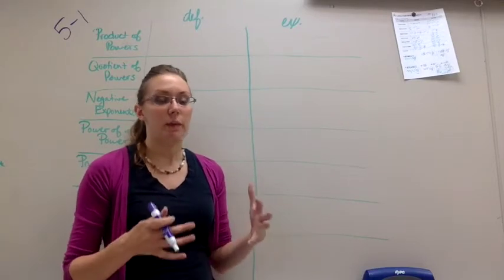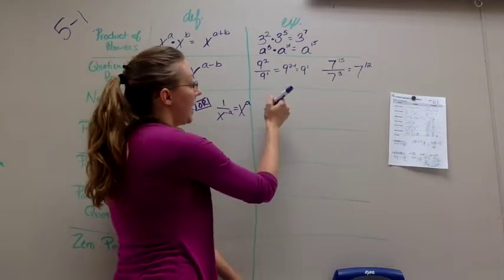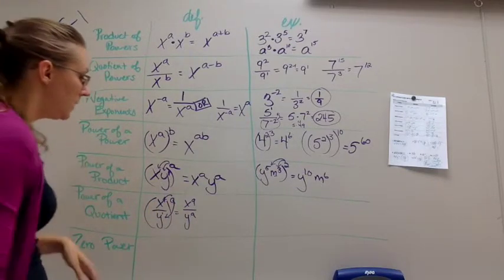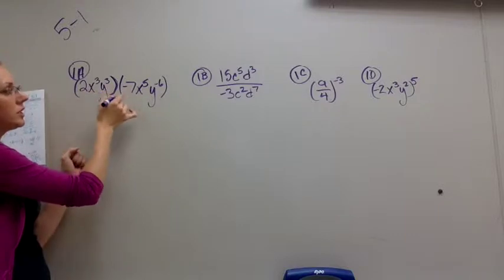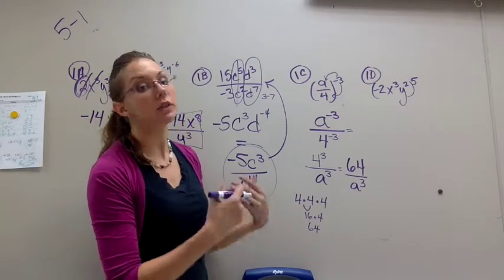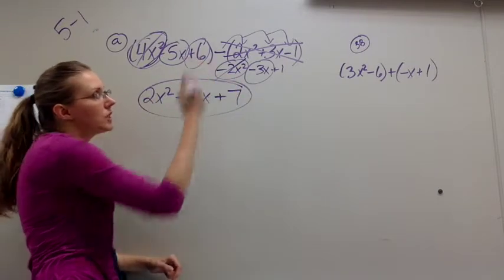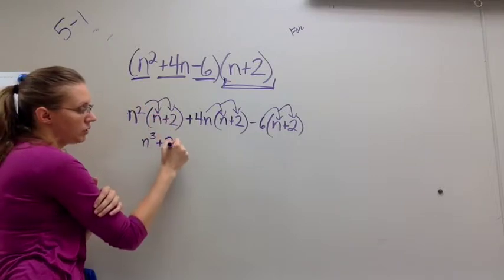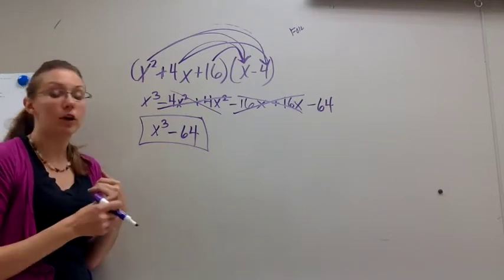A2 5-1 Operations with Polynomials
This video is about A2 5-1 Operations with Polynomials